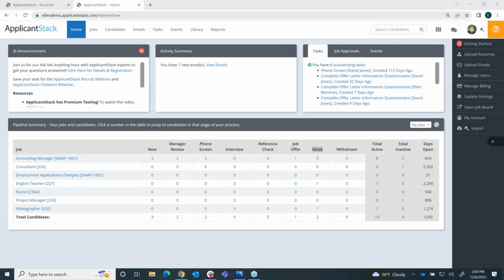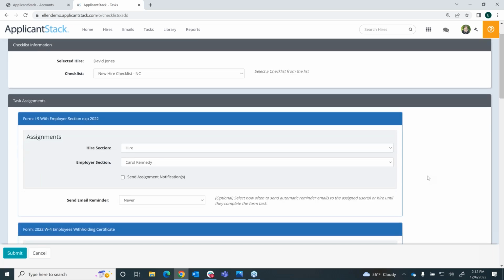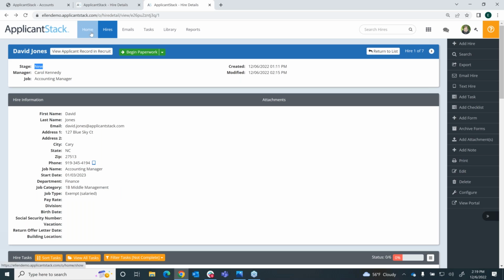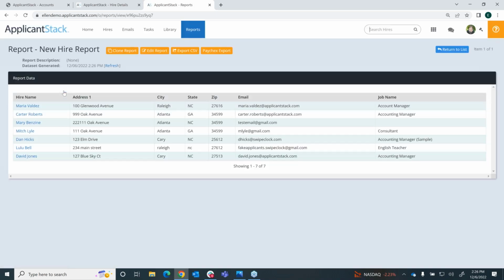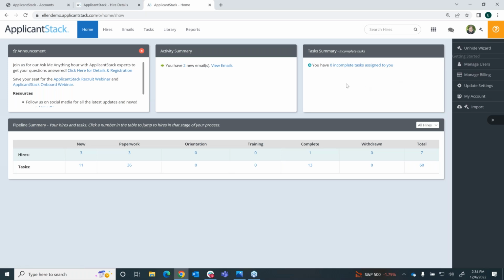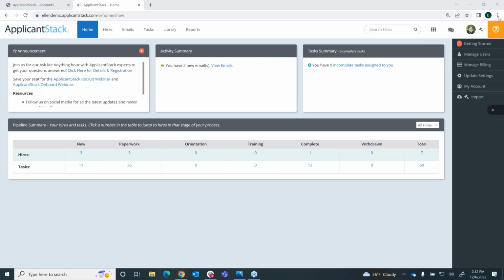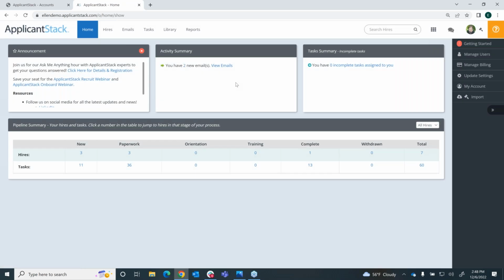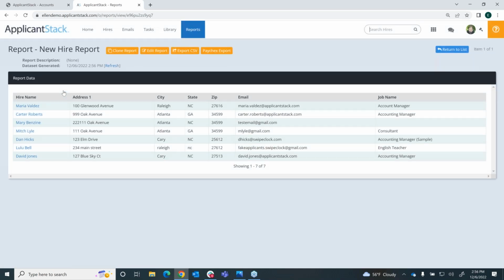From Job Posting to Hire Using ApplicantStack Onboard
We’ll cover the following:
How to get into the Onboard system: How to add a hire, how to assign tasks to your hire
Hire Portal: What your new hire’s going to see
Customize: How to add your logo and change verbiage
Document Library - How to set up and create forms and questionnaires
Communications: How to create emails, texts, and checklists
Overview: How to check new hire’s progress
Home Page Review
Reports
BONUS: New Premium Texting (text-to-apply and embed in workflows)